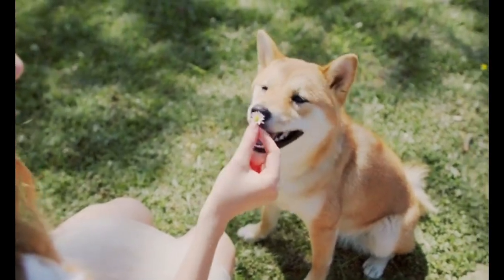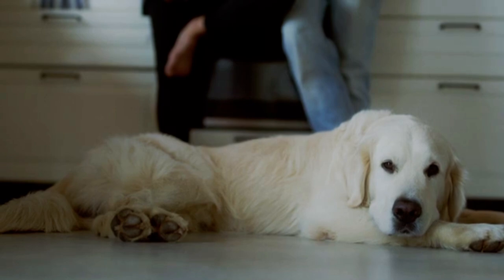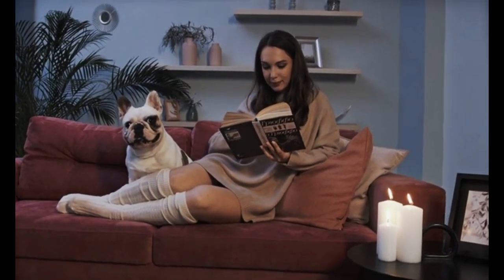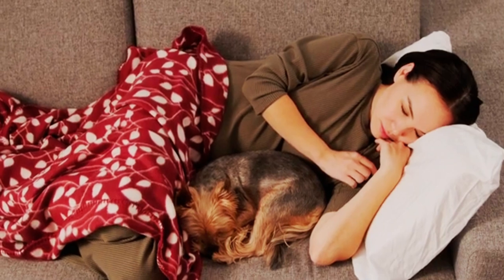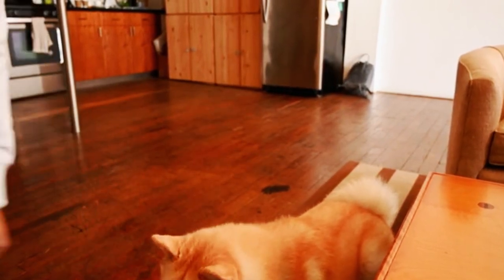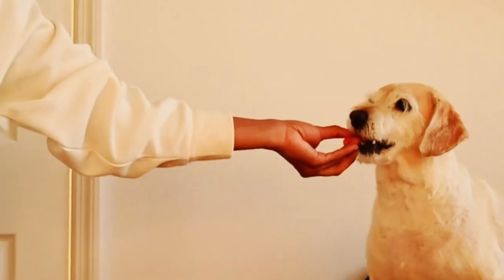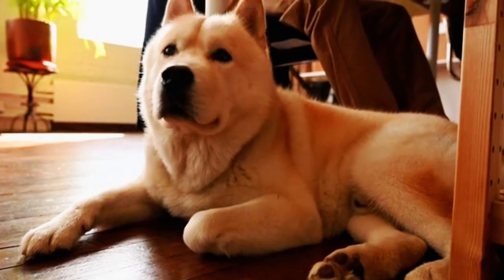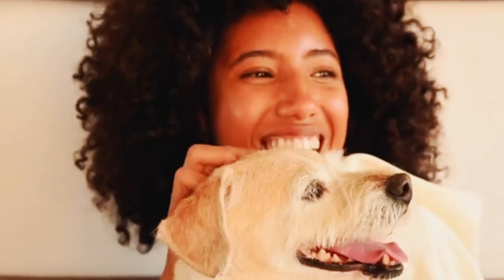5 toys that dog like the most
today, we talk about 5 toys that dog like the most. Watch it and buy it for your dog right affter.